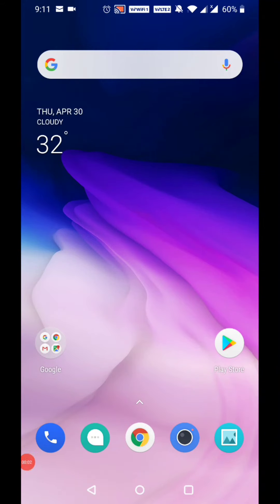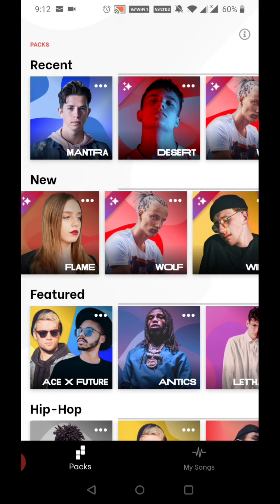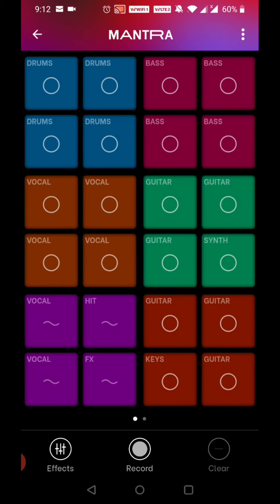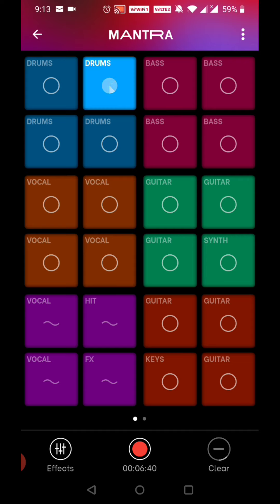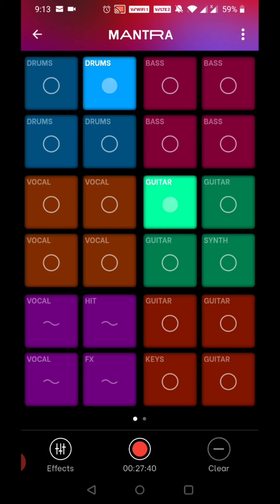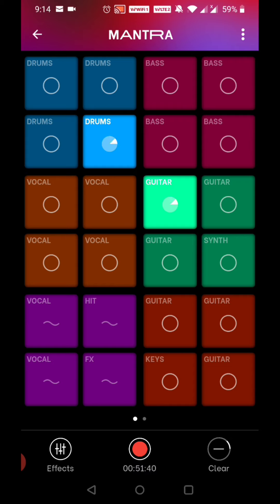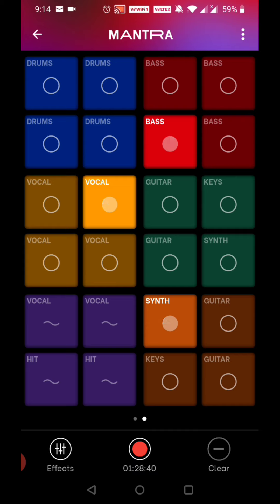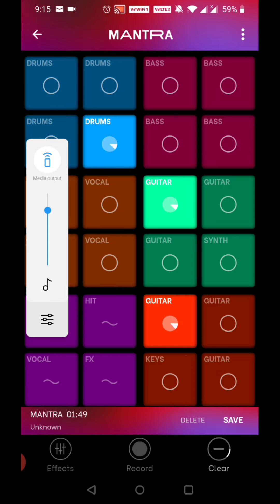Music Beat maker with Splash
Creating and mixing music fusion with the help of Splash application - Tutorial in Tamil.

Explore, create new beats and enjoy !!